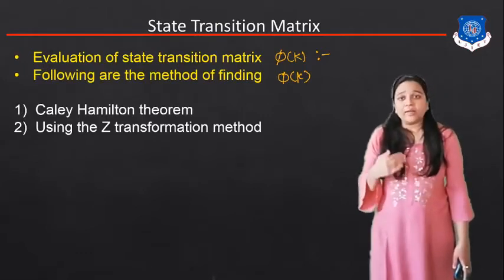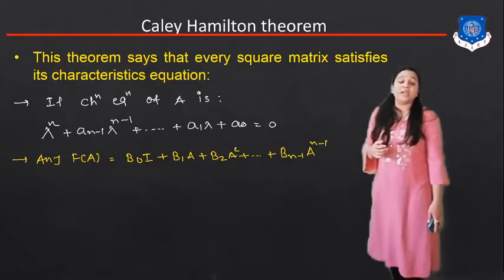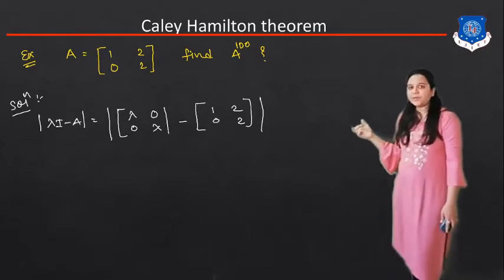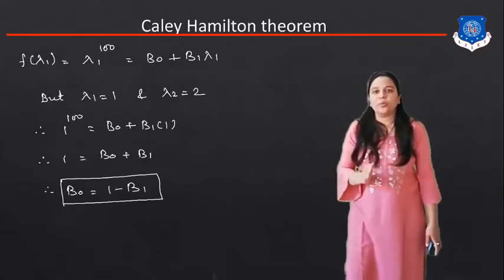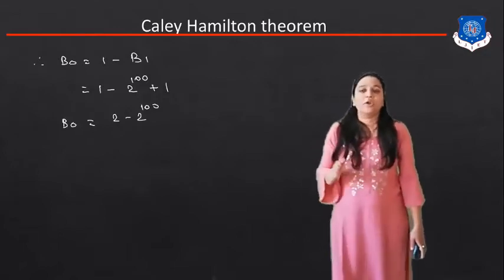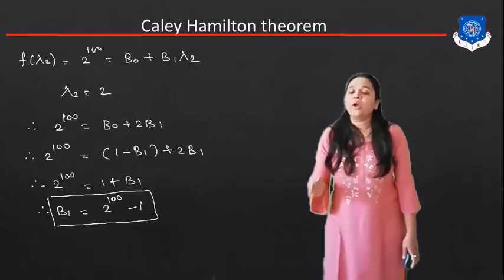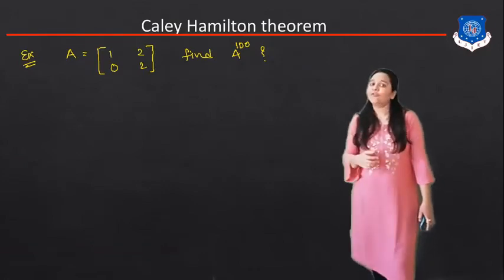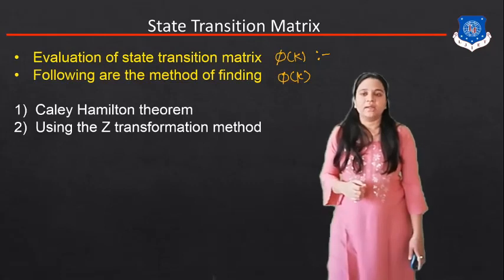SESSION 10_ADVANCED CONTROL THEORY_05 MAR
what is state transition matrix?
what is caley hamilton theorem?
application of caley hamilton theorem.
write down the method to find out state transition matrix.
write down the equation of square matrix characteristics equation.
application of state transition matrix.
write down the method to find out the value of B0 and B1.